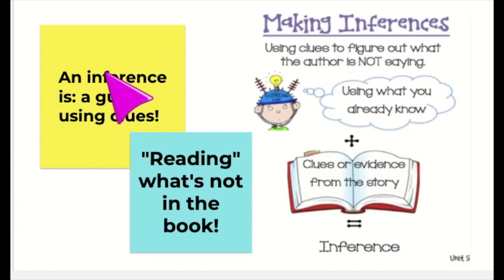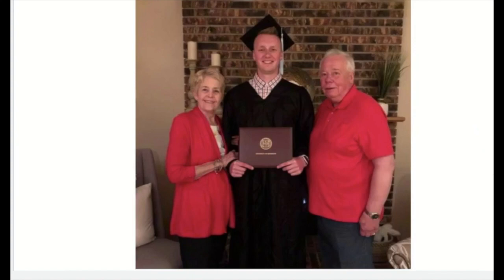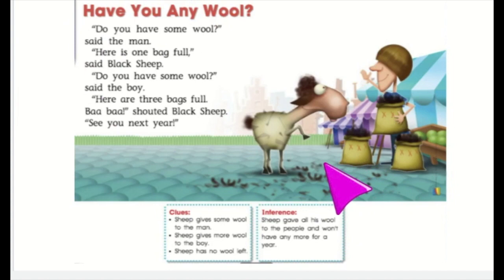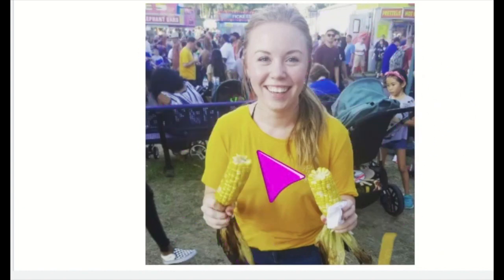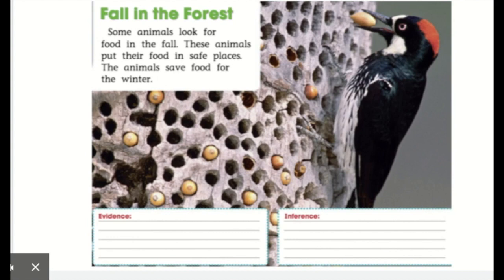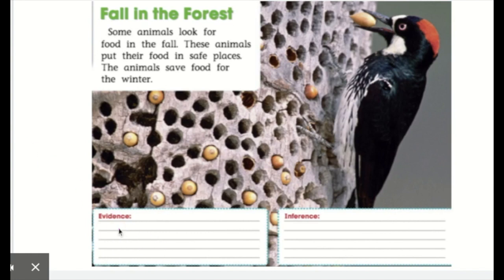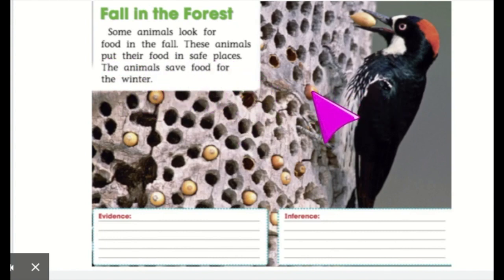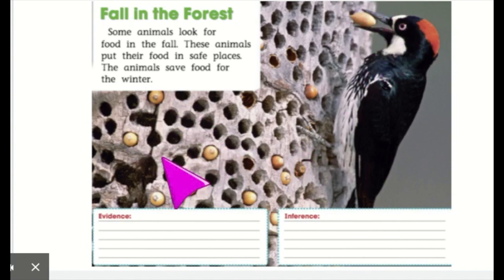Comp 5.1 - Day 3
This video is about Comp 5.1 - Day 3